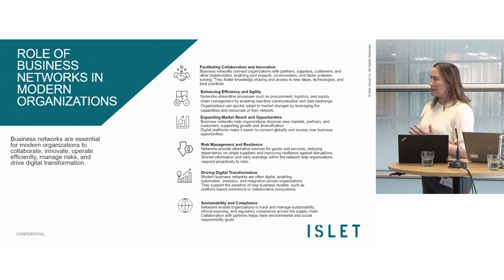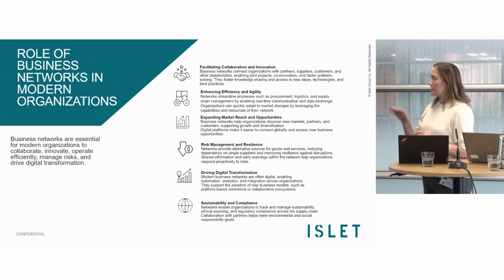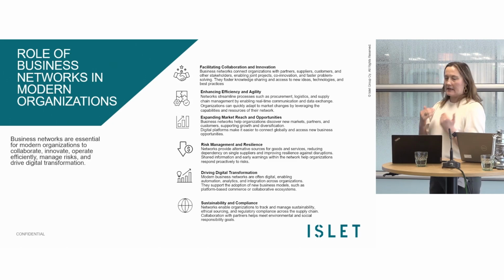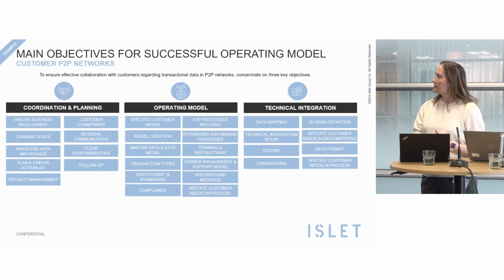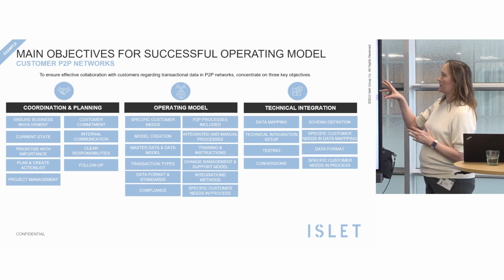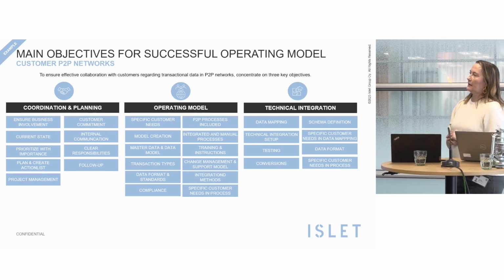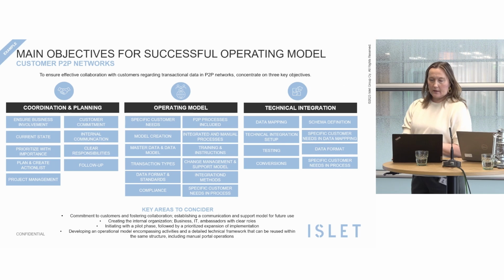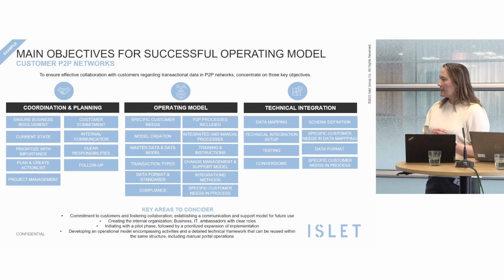Winning with Business Networks: Guide to Seamless collaboration and automated processes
Jenni Lonka, CBO - Services, Sourcing & Spend Management at Islet Group, talks about how digital business networks can transform your organization’s operations and partnerships.